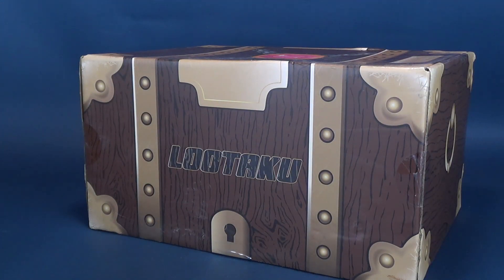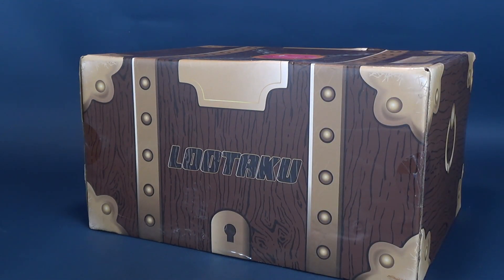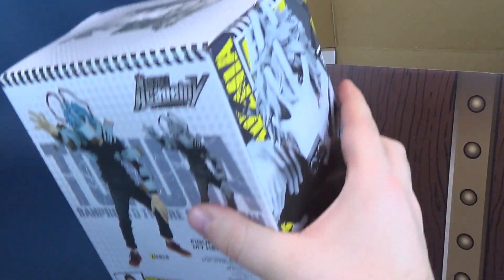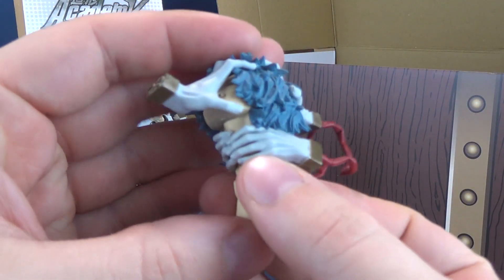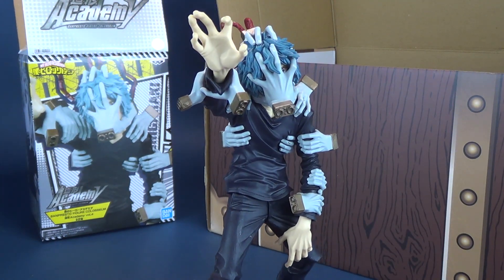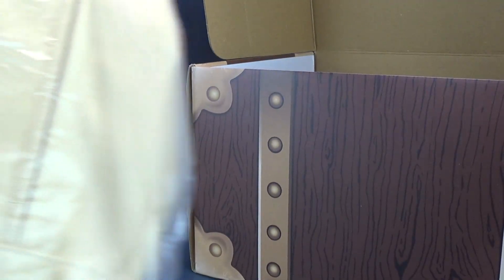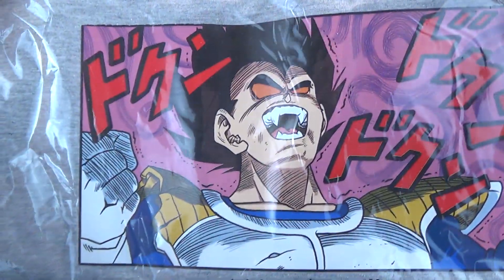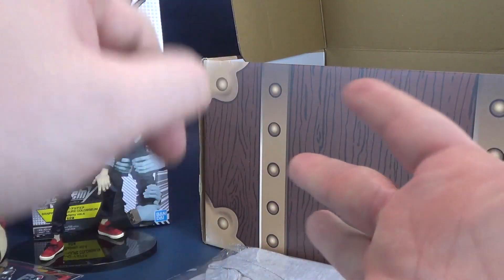What's inside the Lootaku Subscription Box for November 2019?? | UNBOXING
6975 Meadowvale Town Centre Circle
Suite #196
Mississauga, Ontario
Canada
L5N 2V7